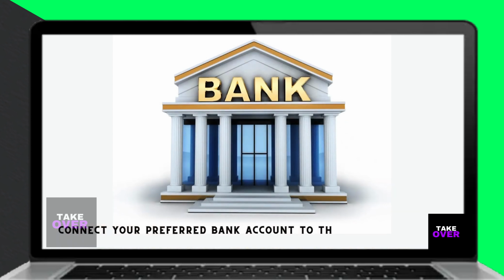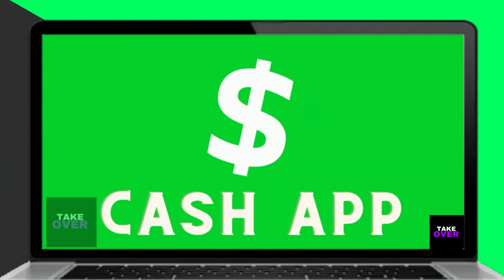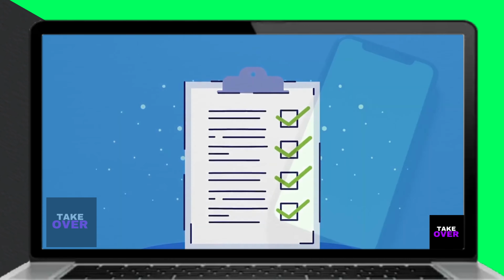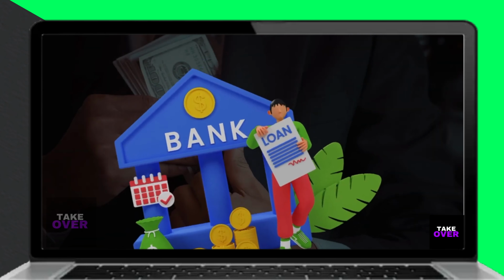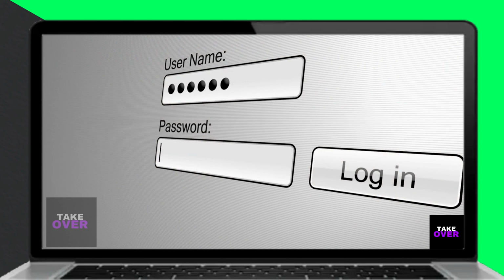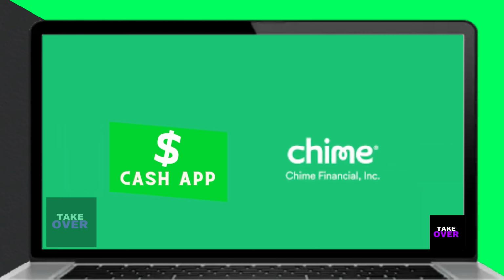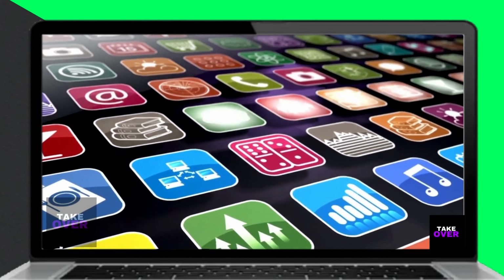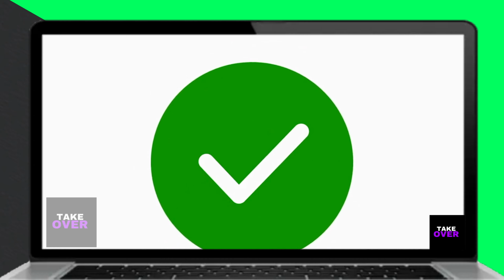How To Get Money Off Chime Without A Card (How To Transfer/Withdraw Money From Chime Without A Card)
How To Get Money Off Chime Without A Card (How To Transfer/Withdraw Money From Chime Without A Card).  In this video tutorial I will show you how to get money off Chime without a card.